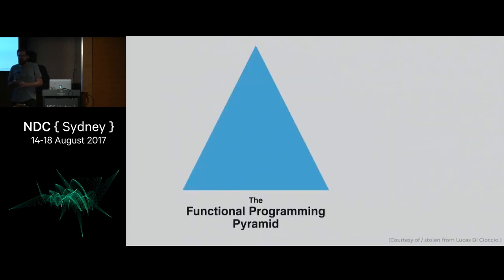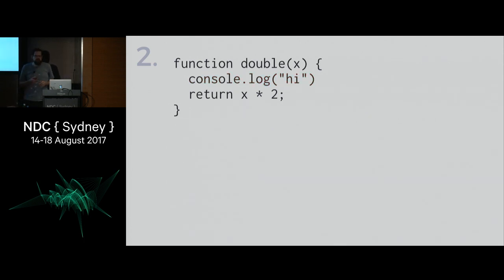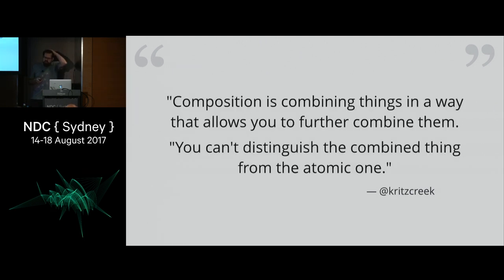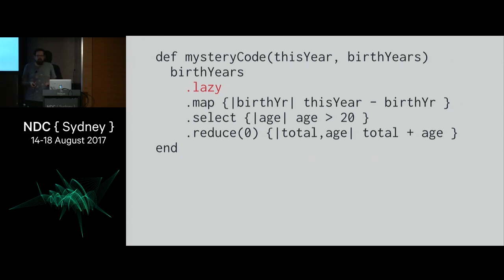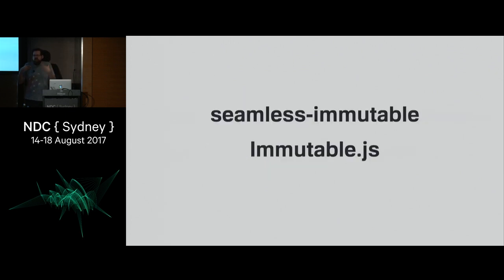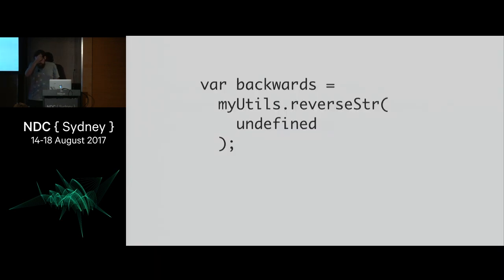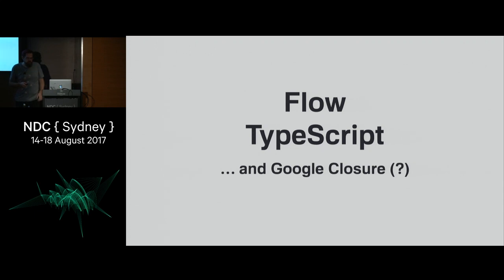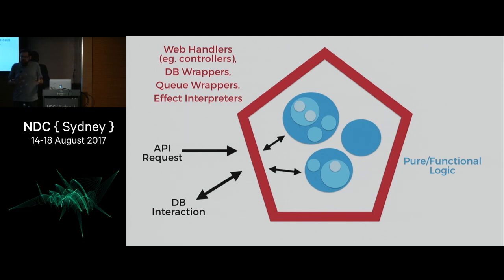What the Functional? What, How and Why - Rob Howard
We spend a lot of time building our libraries and applications. They can get complex, and feel like they can get out of control. Functional Programming is an approach that lets us zoom in and stay focused on small parts of a codebase at a time.

We'll dig down into what Functional Programming (FP) is, where things like "immutability", "effects as values" and "functional-style" code come from, and what practical benefit it all has.

This talk will demonstrate you can do FP in pretty much any language, and will be illustrated with real examples from JavaScript and a smattering of other languages. Some experience with at least one language, though, is about all you'll need to follow along.

Warning: absolutely no type theory or abstract monadic contravariant functors will appear in this talk.